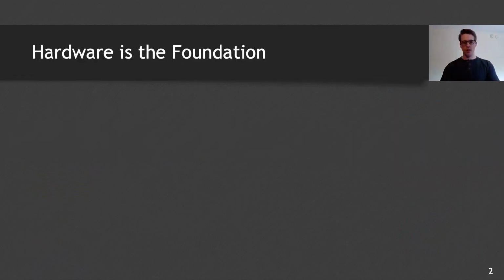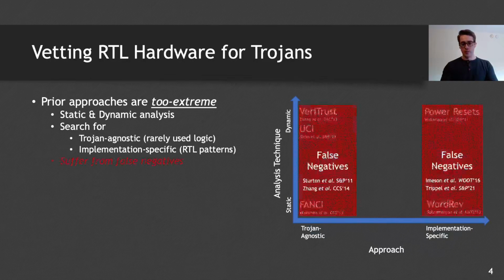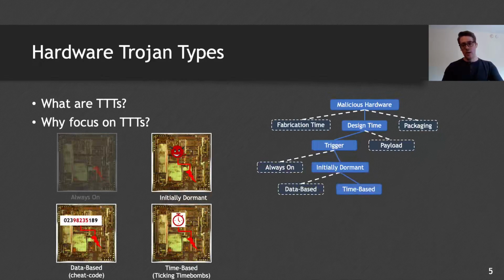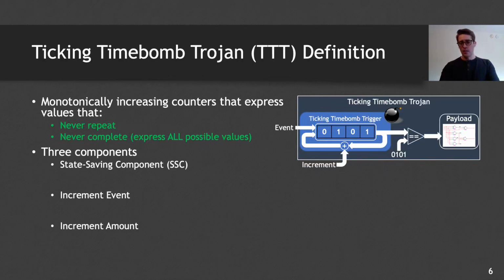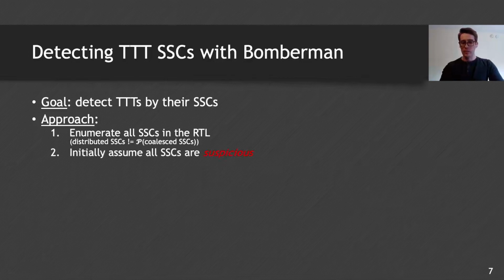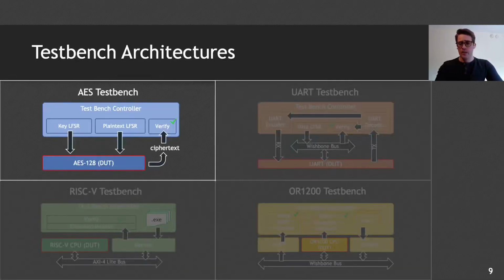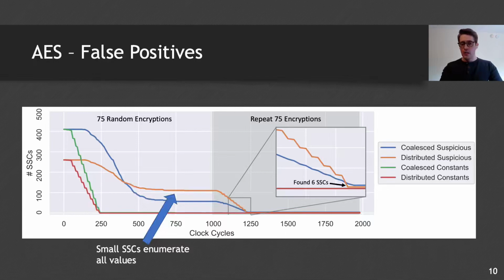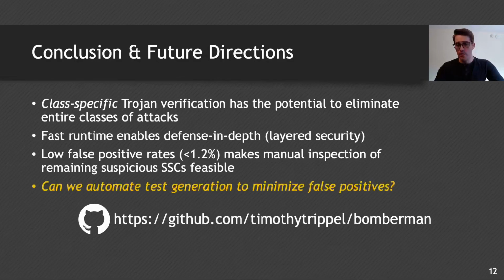Bomberman Defining and Defeating Hardware Ticking Timebombs at Design time